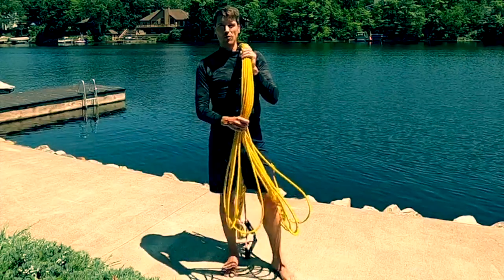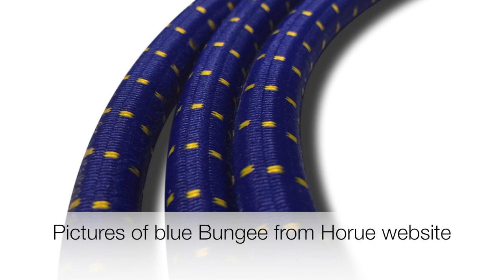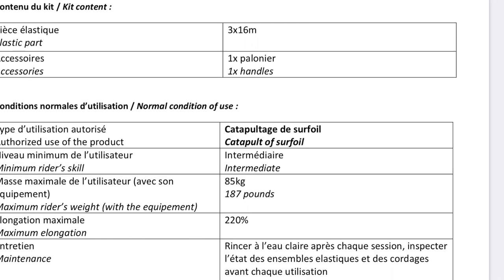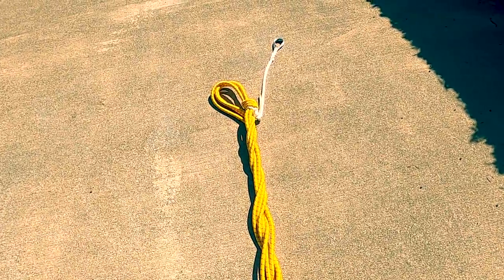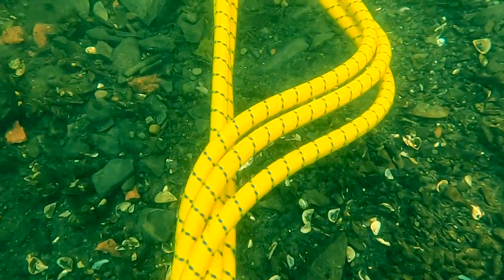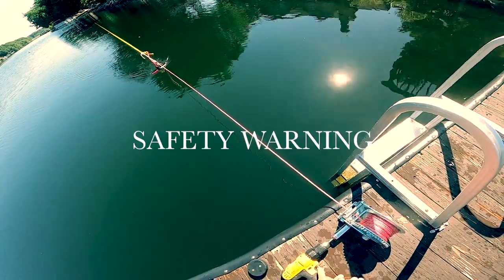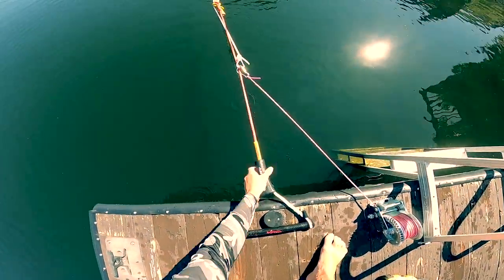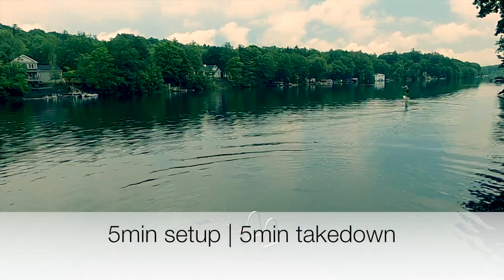Hydrofoil Bungee | Launch off the dock to flat water pump & catch waves with a foil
Hydrofoil Bungee | Launch off the dock to flat water pump & catch waves with a foil | Foiling NY

10/16/20 Update - I've been asked to provide information about the products I am now using for my bungee setup. I share details of the products I’ve used & have included links below to these items, or very similar items, on Amazon.

DeWalt Drill - I burned out a brand new drill, so purchased this one because its higher power output. I recommend a 5Ah battery to allow for 50+ launches

Camco Marine Winch -Don’t buy an inexpensive winch or you might be replacing it in a few months. This winch has been working well with the handle removed.

Anchor point attachment - Make sure its greater than 5ft long to ensure rigidity

A bungee can be used to launch foilers off the dock & reach speeds on the water that allow the foil to lift off the water. The bungee can unlock flat water pumping & lake fun without the need for a boat, driver or spotter.

In this video, I share my experience using the Horue Bungee, and share the system I used to help make the Bungee fast & easy to setup, as well as easy to retract between each use.  I paid full price for the Bungee, but did receive a 30 euro discount on the shipping expense in return for an honest review. I would like to thank Horue for that discount.

Warning | Please note there are risks associated with the use of the bungee and the system that I share in this video. The purpose of this video is to share one approach. Please develop your own approach and system that is safe. Please form your opinions about what is safe and not safe, and use at your own risk. The activities presented here have inherent risks & hazards. The content here is not intended to be a substitute for professional instruction & professional advice. Always seek advice & supervision before attempting activities, techniques, or skills presented here. Although information shared in this video is from sources believed to be reliable, no warranty is made regarding the accuracy & completeness of the claims or information. Any reliance on this information is at your own risk. Foiling NY shall not be held liable for any damages resulting from the use of information presented here, including but not limited to direct / indirect or consequential damages.